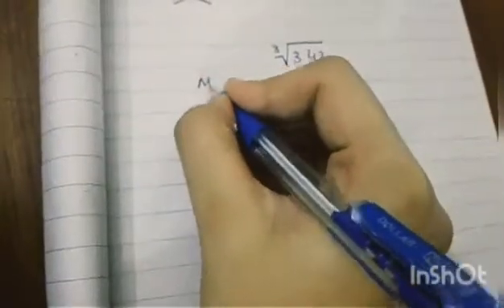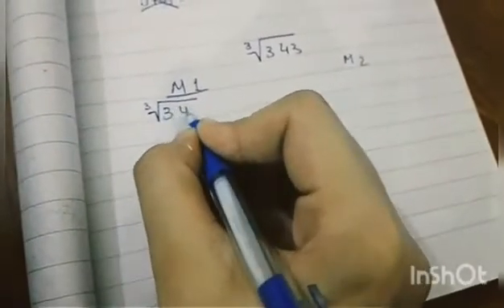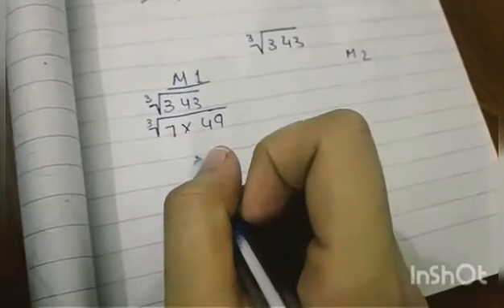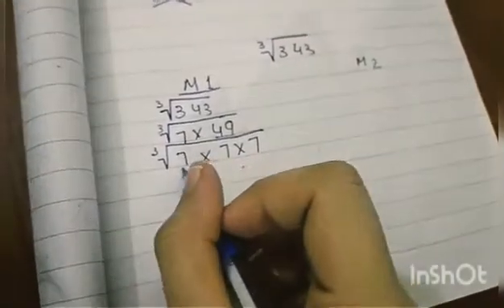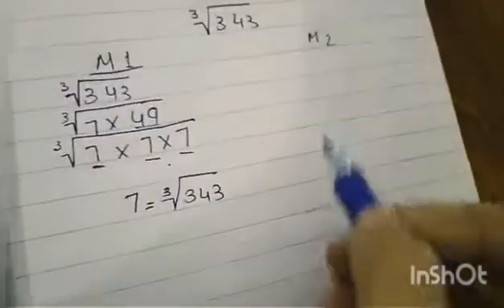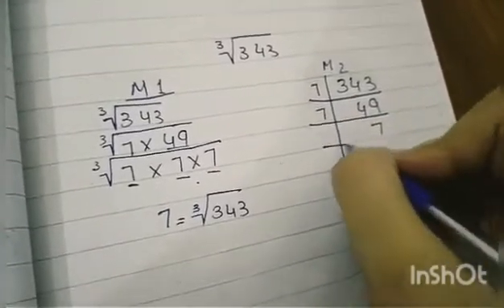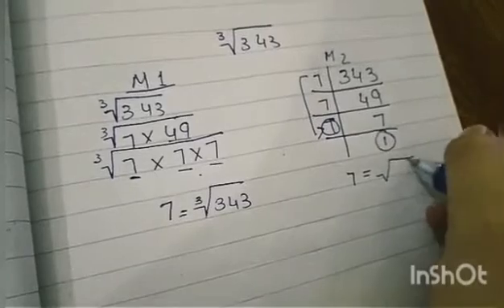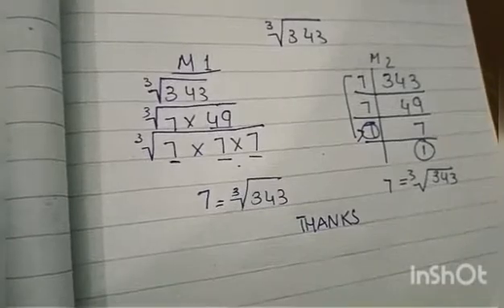How to solve 343 cube root|EXPLAINED